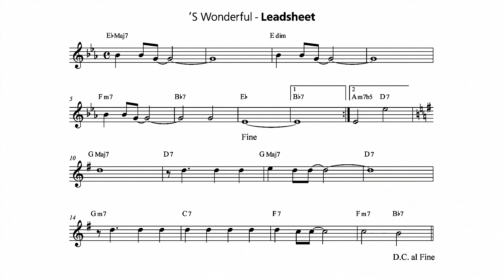Cocktail Piano Tutorial - Michael Gundlach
The Cocktail Piano Method by Michael Gundlach can be downloaded

Das Bar Piano-Spiel ist in der englischen Sprache unter dem Begriff "Cocktail Piano" bekannt. In diesem Tutorial zeige ich Euch ein paar Beispiele, wie man die Melodie von Gershwin's Komposition 'S Wonderful mit rhythmischen und melodischen Fills geschmackvoll ausgestalten kann. Wer sich zum Thema Bar Piano weiterbilden möchte kann sich die englischsprachige Ausgabe "The Cocktail Piano Method" in meinem Webshop als PDF herunterladen.